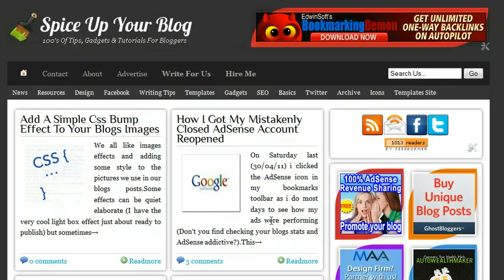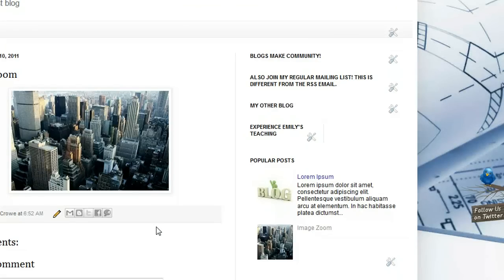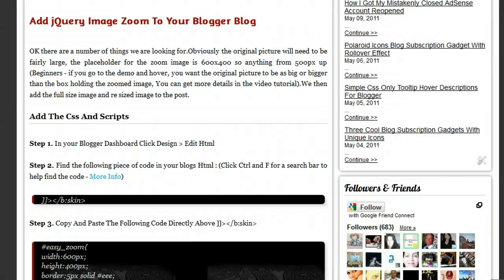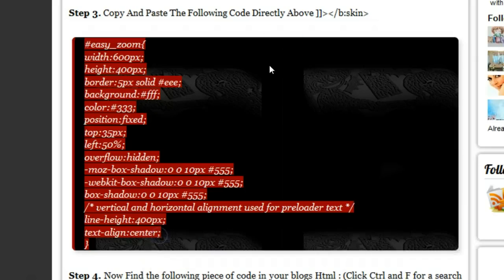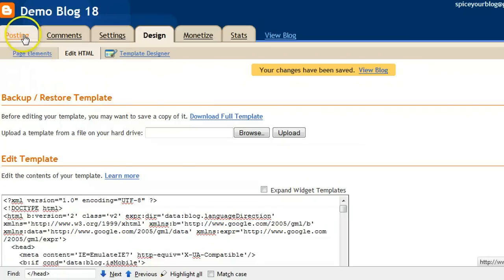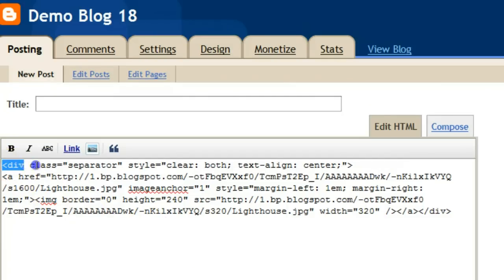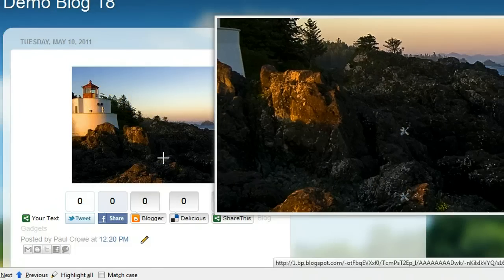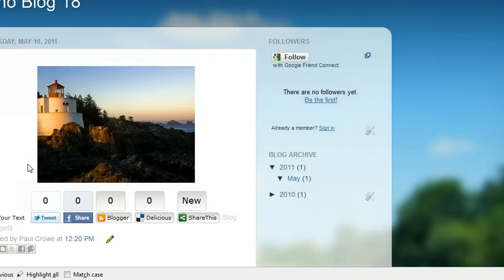An Amazing jQuery Image Zoom Effect For Blogger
- How To Add An Amazing jQuery Image Zoom Effect To Images On Blogger / Blogspot Blogs.